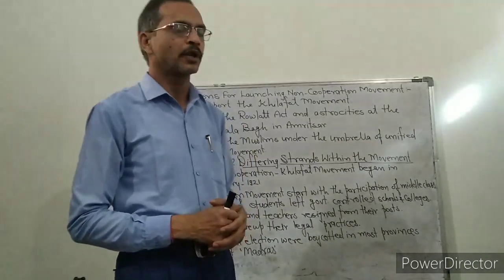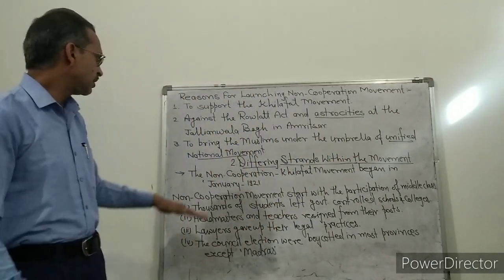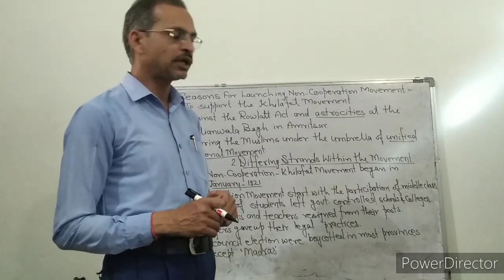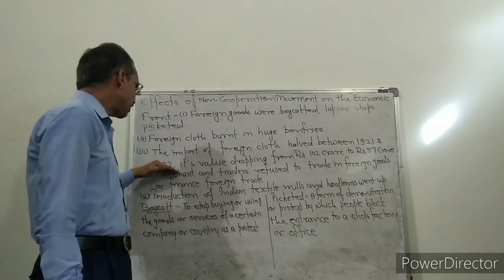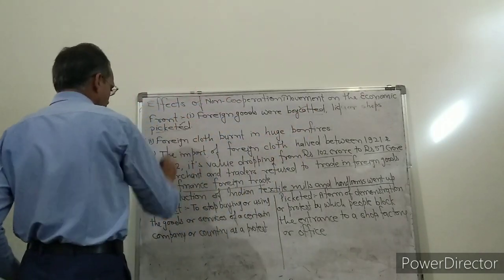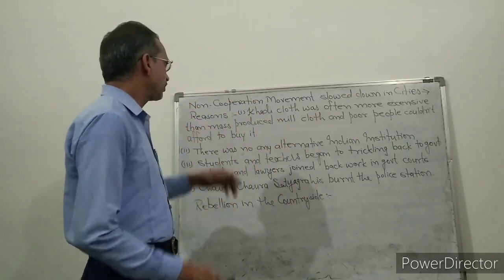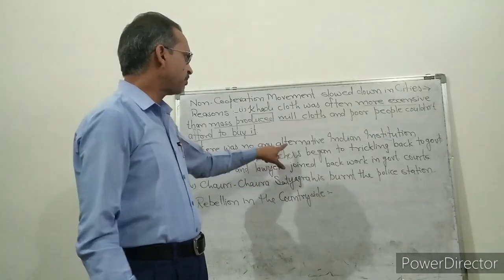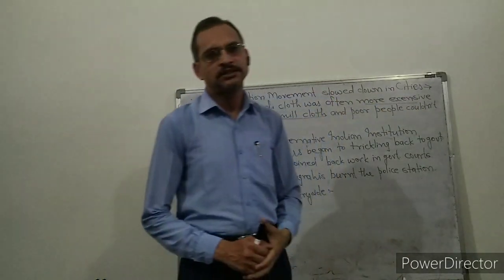The Nationalism In India Class 10 Chapter 3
Why Non Cooperation